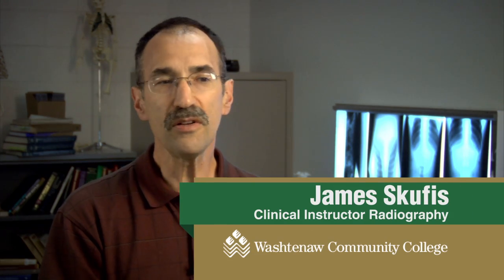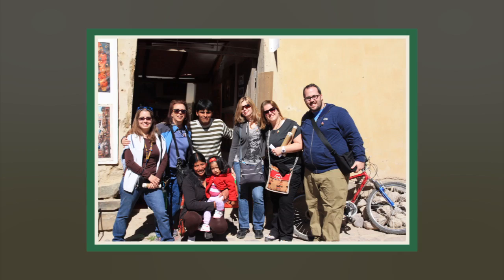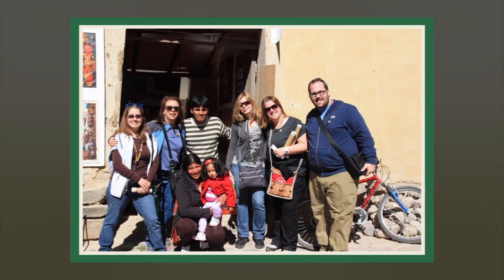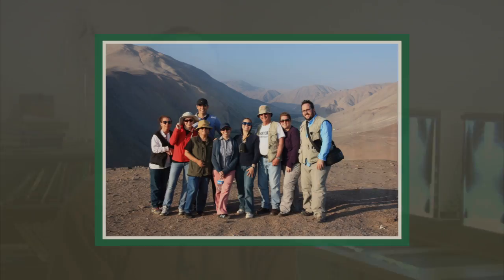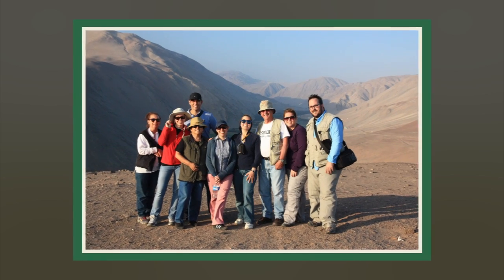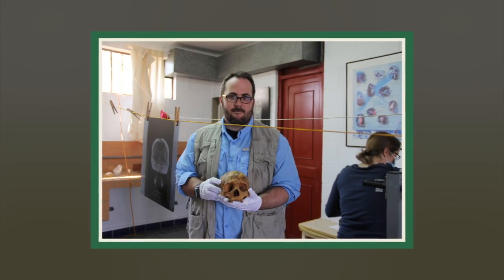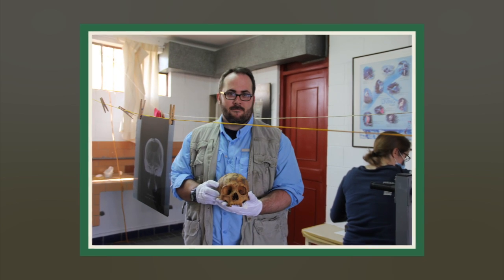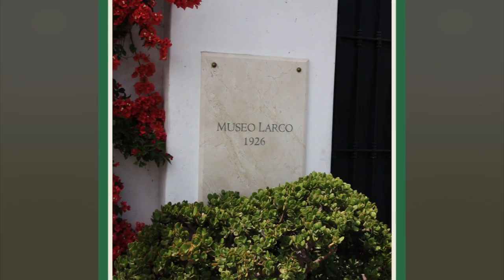WCC Students X-Ray Mummies In Peru - Washtenaw Community College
WCC Radiography instructor Jim Skufis describes the process of x-raying a mummy from Peru's Wari culture who lived between 500-1000 CE. It is one of the mummies from the region at the Larco Museum in Lima, Peru.